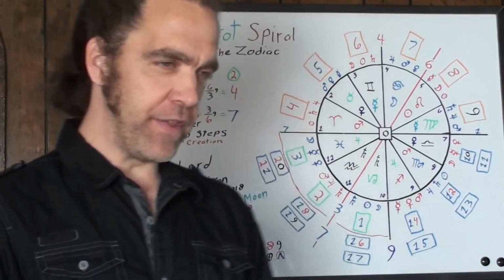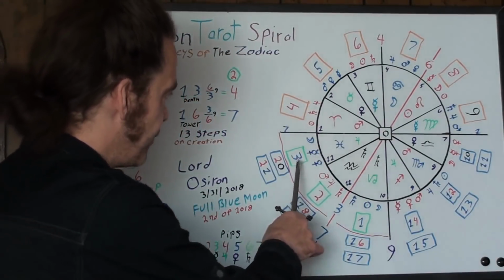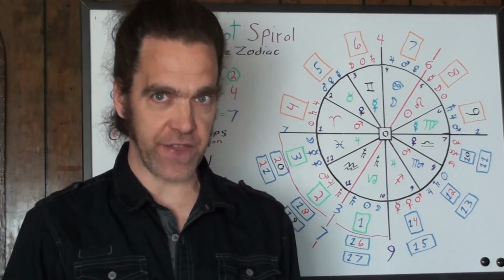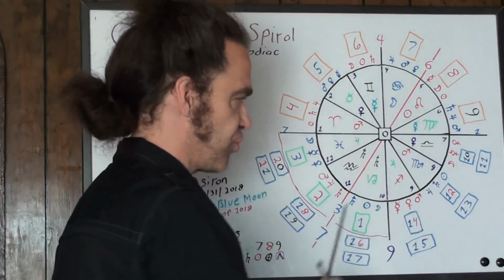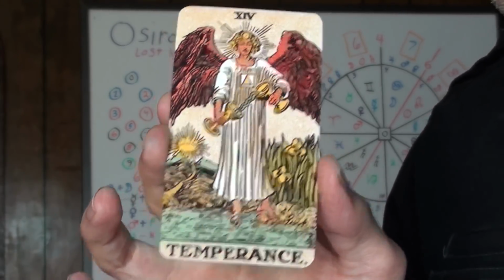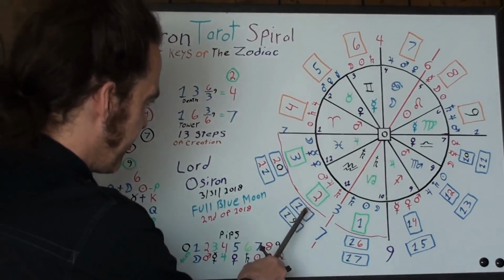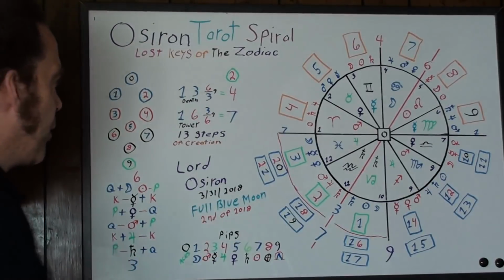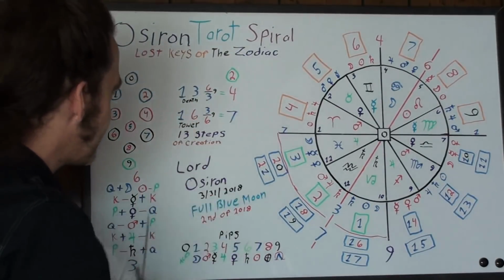Osiron Tarot Spiral 1: The Lost Keys of The Zodiac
This is actually Osiron Tarot Spiral 10, but it's going to take the role of video 1 in the series, and the Proto will take 0. This is mainly going to cover how the Tarot Keys relate to the zodiac pictorially, and I cover the 13 steps of creation that reveal the True Tree of Life.